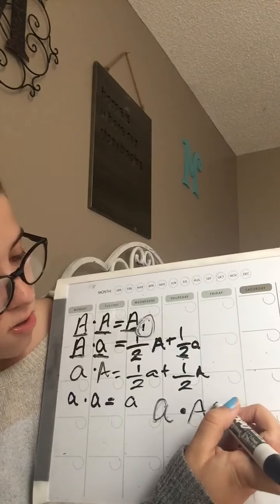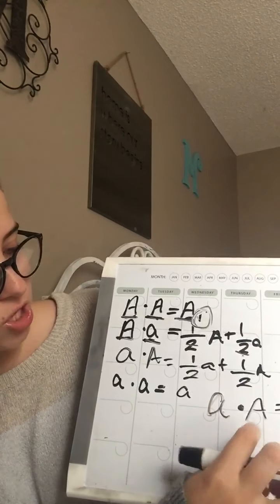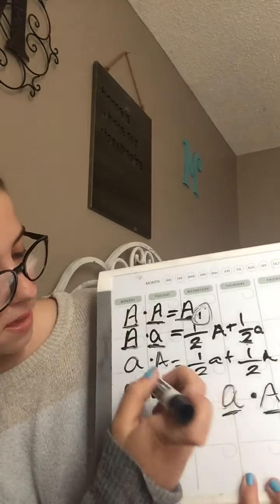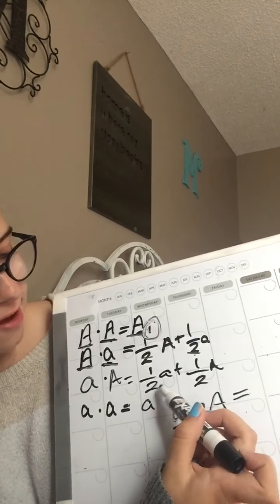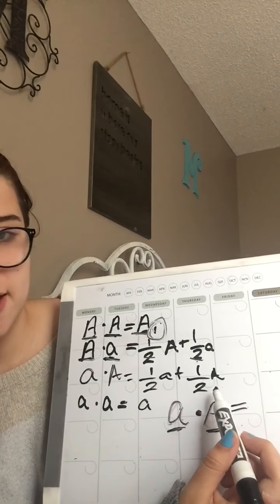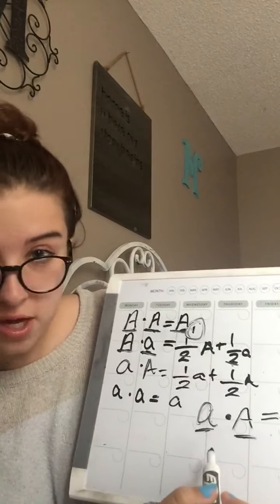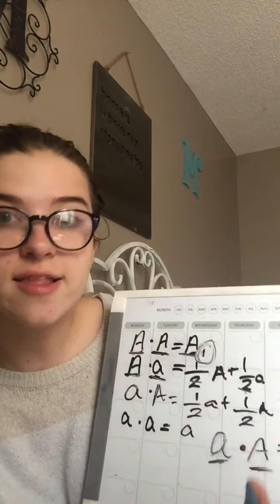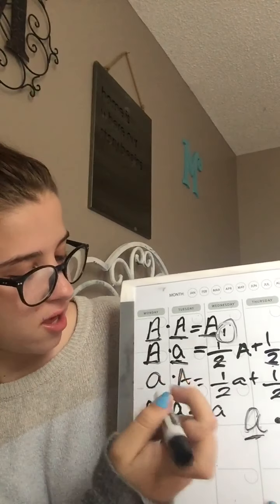Working out math genetics